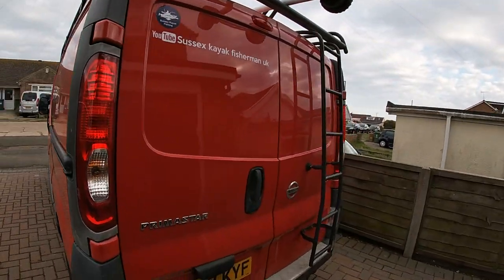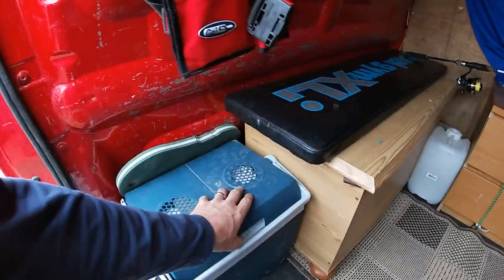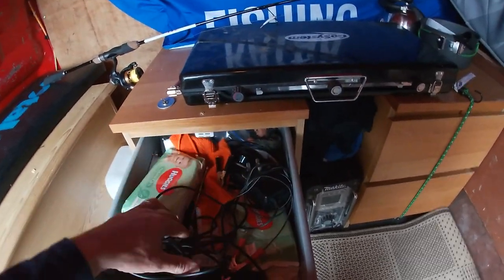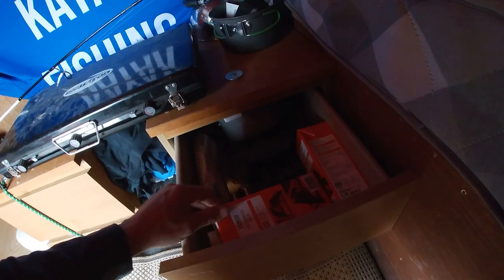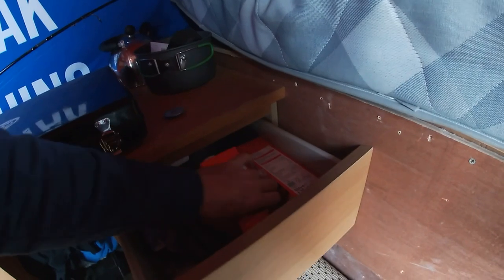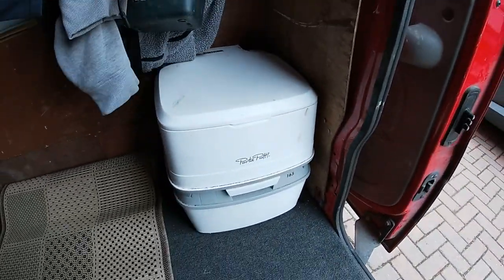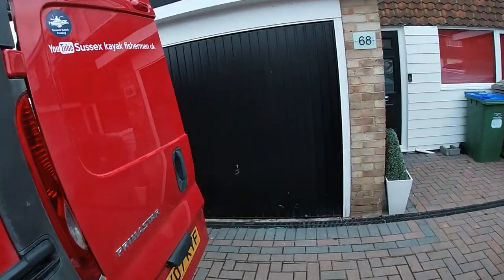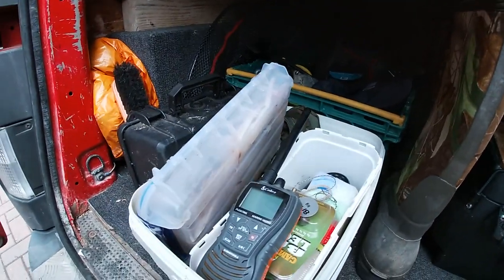Kayak van setup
My kayak van set up for a few nights away in Devon uk.